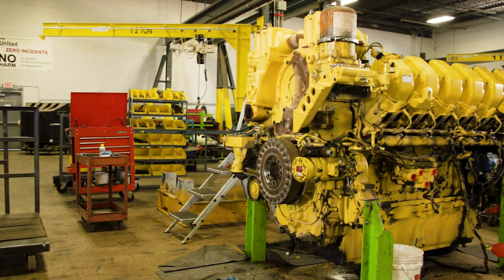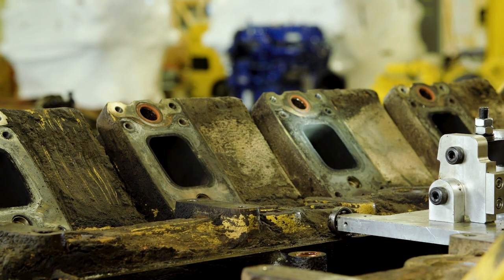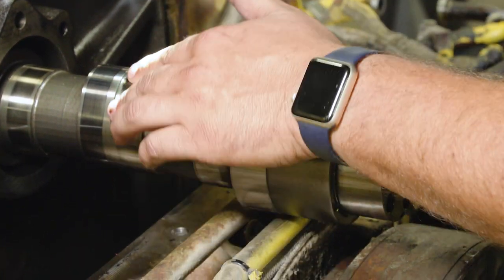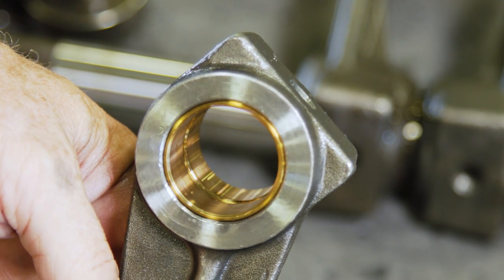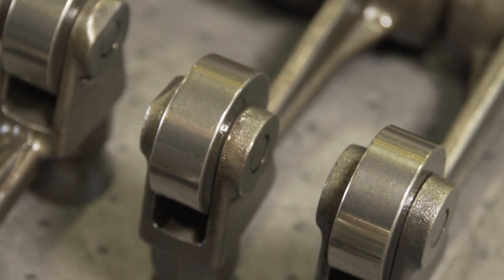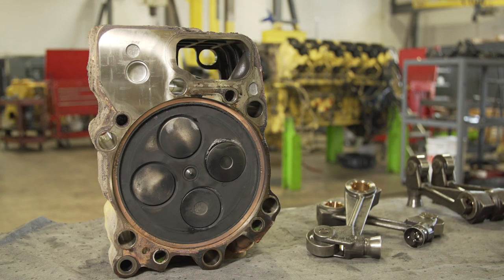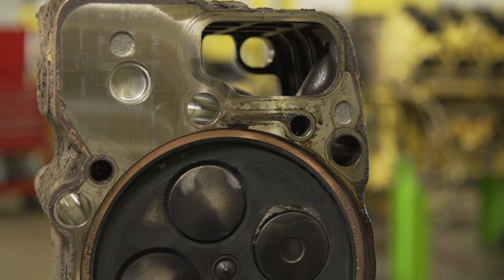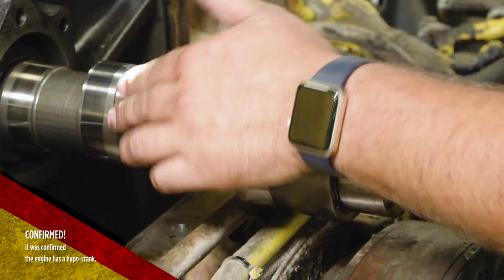MTU Engine Teardown by Schaeffer Oil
See the results of an MTU 4000 series 12-cylinder diesel engine teardown with over 20,000 hours on the engine after running exclusively with Schaeffer’s engine oil and fuel additive. To learn more, visit us at schaefferoil.com